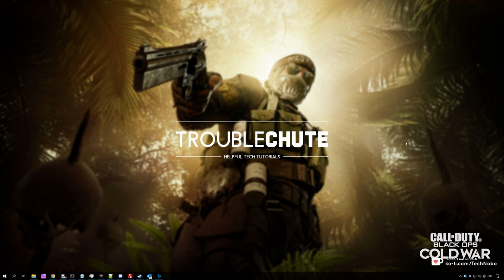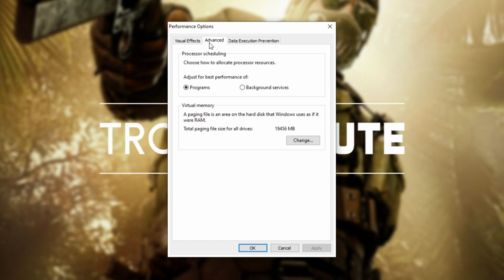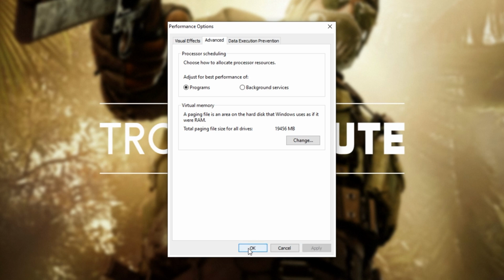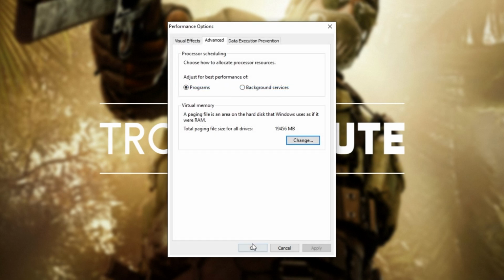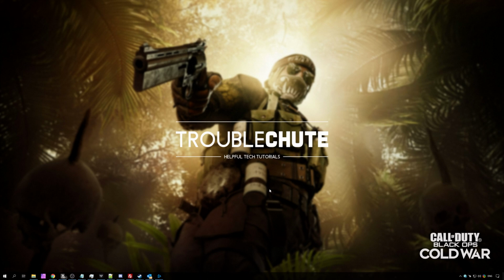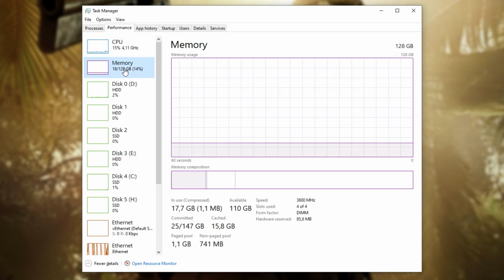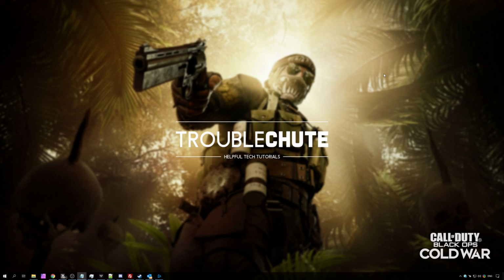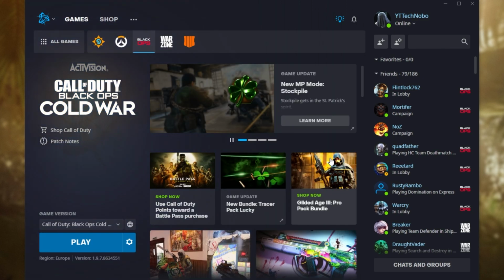Fix Cold War Page File Error (Out of memory Error) | Multiple Solutions Full Guide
Want to play Black Ops: Cold War, but can't get the game to last long before crashing out with a "Paging File" error or "Out of Memory" Error? Don't worry. Your RAM is filling up, and the backup file on your computer is running out of space too. This video shows you how to fix that, as well as other solutions to keep your computer running it's best. By the end, you should be able to play Black Ops: Cold War perfectly as normal.

Timestamps:
0:00 - Explanation
0:17 - Change Paging file size
0:53 - Manually set Paging file size
1:12 - Check RAM\Reseat RAM sticks
2:22 - What is a Paging File?
2:50 - Clearing space on C (Windows) Drive
3:53 - Windows/GPU Update & Verifying files